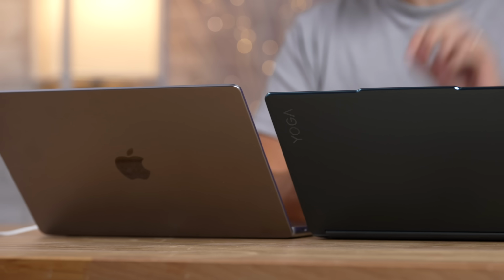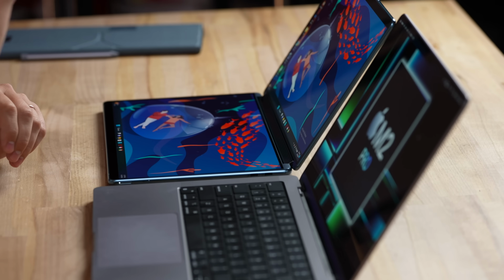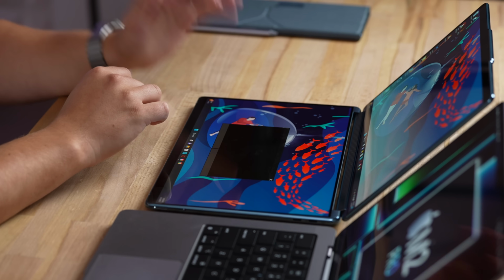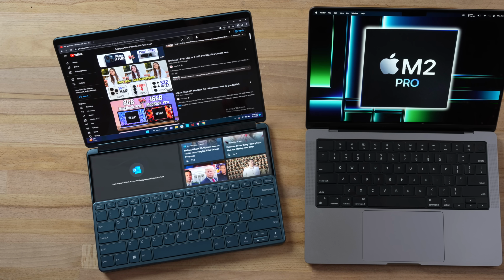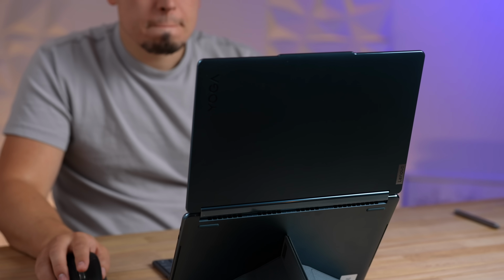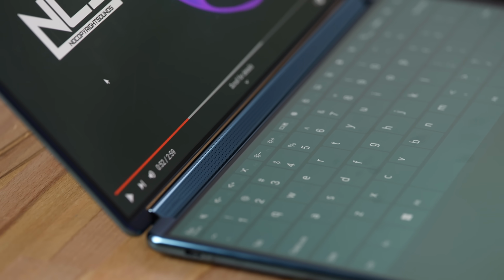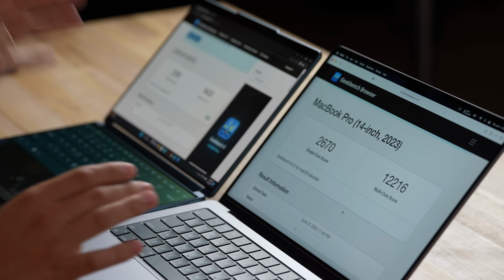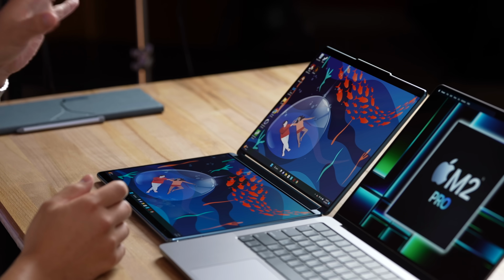Lenovo Yoga Book 9i vs 14" MacBook Pro - The... Future?!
Lenovo’s dual-screen Yoga Book 9i is BETTER than I expected, but can it beat a 14” MacBook Pro?

Best deals on new Macs on Amazon ⬇️
14" MacBook Pro 2023
16" Macbook Pro 2023
M2 Mac mini
M2 Pro Mac mini

Timestamps ⬇️
Yoga Book 9i vs 14” MacBook Pro - 00:00
Design Differences - 00:40
Keyboards & Trackpads - 03:14
Yoga Book Display Modes - 05:58
Display Comparison - 07:59
Speaker Comparison - 09:16
Webcam & Mic Comparison - 10:13
Geekbench 6 CPU - 10:37
Geekbench 6 Metal/Vulkan GPU - 11:32
Which Laptop Should YOU Buy? - 12:03

WeTest PerfDog is what we use to test FPS. Full mobile platform performance test and analysis tool